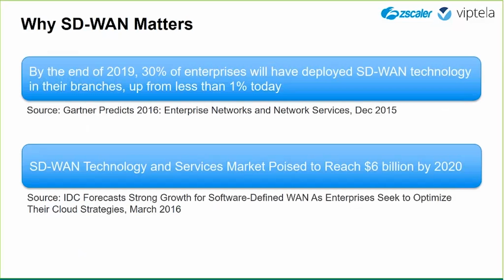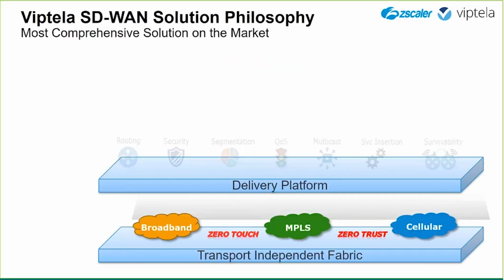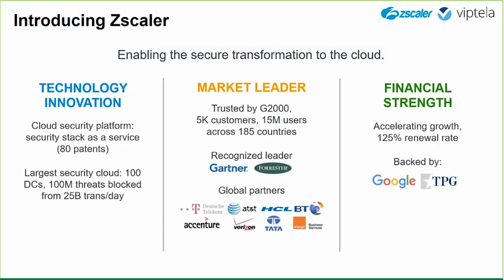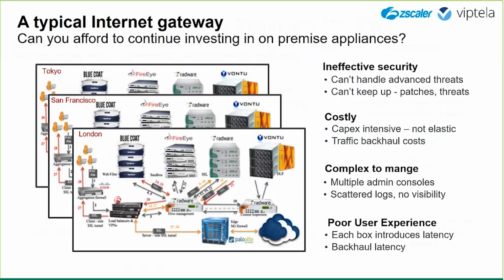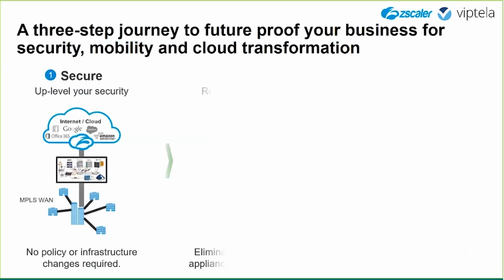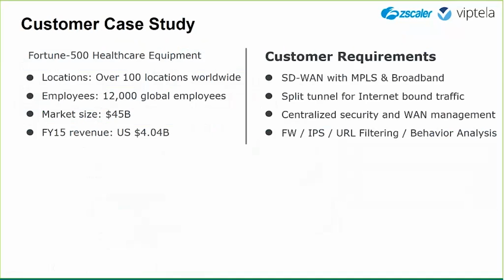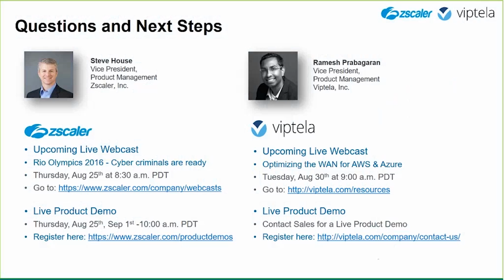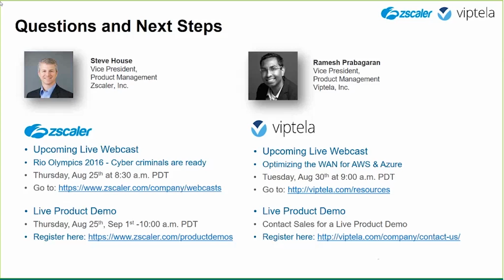Zscaler Cloud Security for Viptela SD-WAN: Best Practices for Branch Office Transformation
Gartner estimates that by the end of 2019, 30% of enterprises will use SD-WAN technology in all their branches, up from less than 1% today. This is because SD-WAN is a transformational approach to simplifying branch office networking and optimizing performance. However, security is a critical factor for SD-WAN adoption, especially for cloud and Internet applications.

With Zscaler and Viptela you can now secure all internet traffic without having to backhaul it to centralized DMZs. Customers have seen more than 50% WAN cost-savings while keeping their branch offices and employees protected.

Ramesh Prabagaran
Vice President, Product Management & Partnerships
Viptela, Inc.

Steve House
Vice President, Product Management
Zscaler, Inc.

Join Ramesh Prabagaran, VP of Product Management & Partnerships, Viptela, Inc., and Steve House, VP of Product Management, Zscaler, Inc., for a compelling webcast discussing best practices approach for securing your distributed enterprise leveraging cloud security and SD-WAN. They will also cover:

- Common use case scenarios from Viptela and Zscaler of their widely adopted solution
- Best practices for improving your security posture with cloud security
- How to rapidly deploy 100% cloud based and easy to manage secure SD-WAN